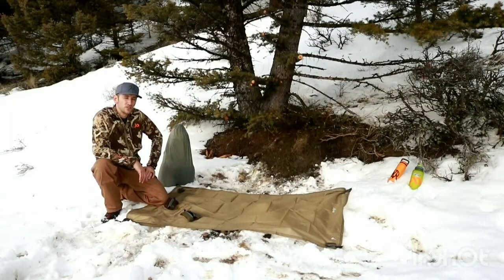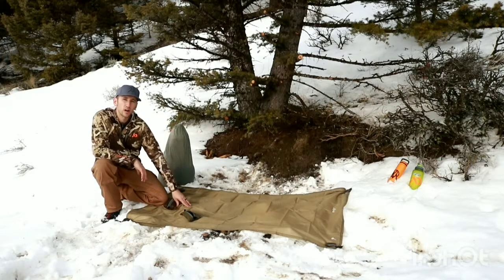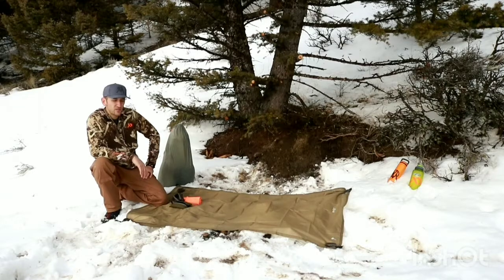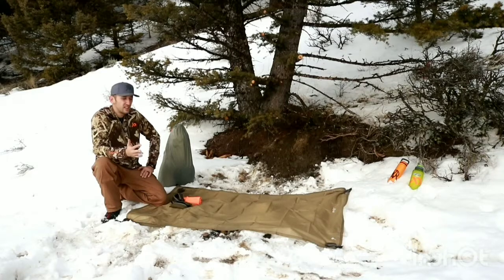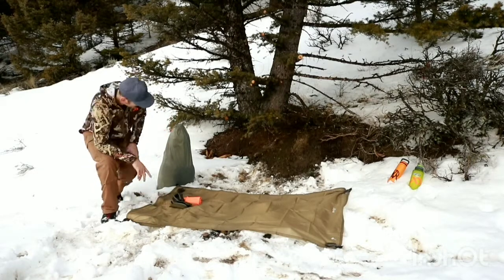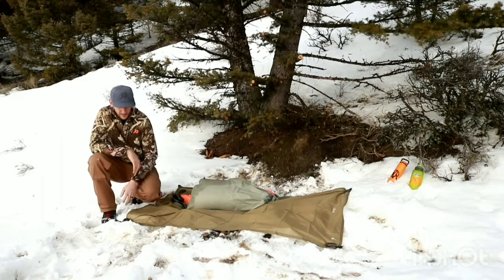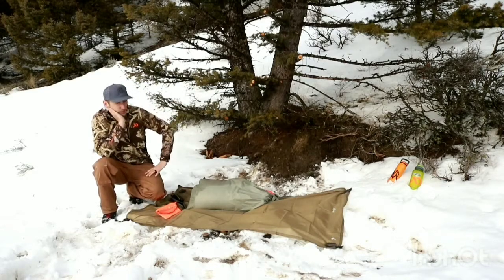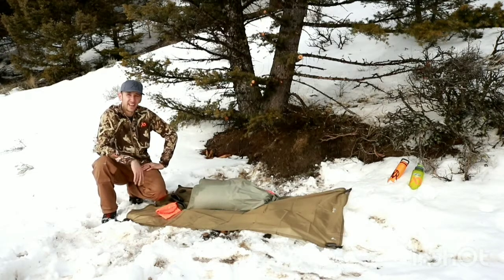VIAM Outdoors MultiCloth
Our multicloth is made from 1.9oz DWR ripstop nylon, than has many uses. Cover from wind, rain, sun, etc. It can also be used as a ground cloth to sleep on, and lay your harvested quarters on.